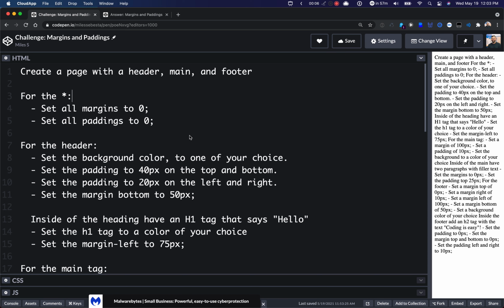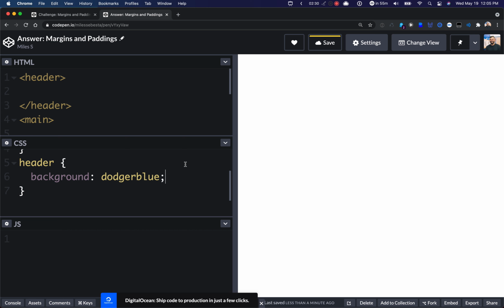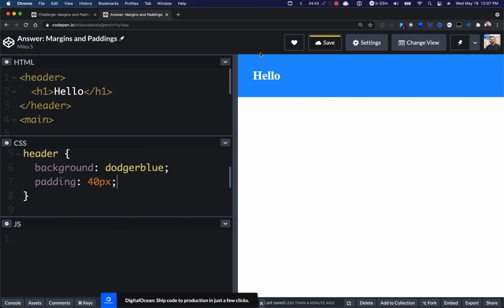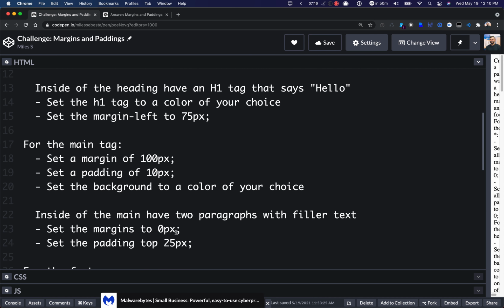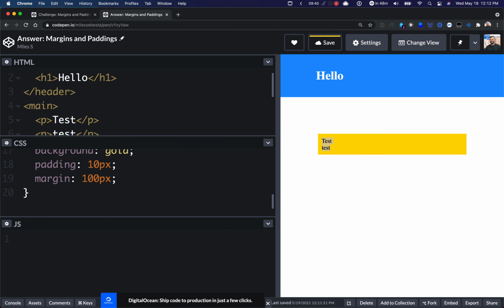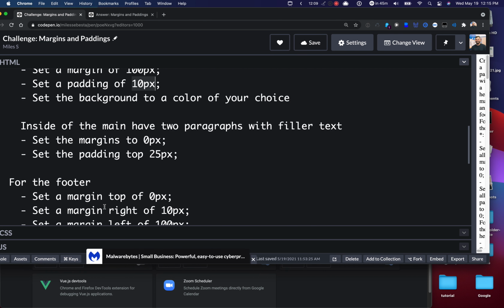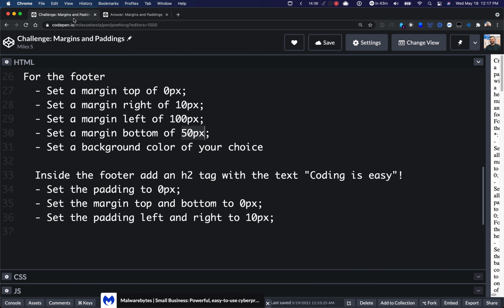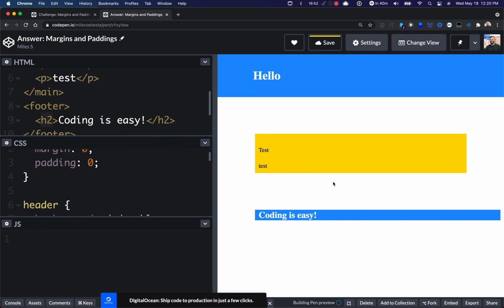Day 13a: CSS Answer Margin & Padding